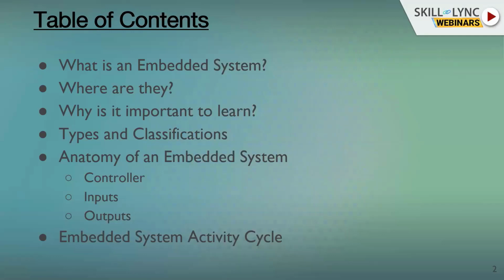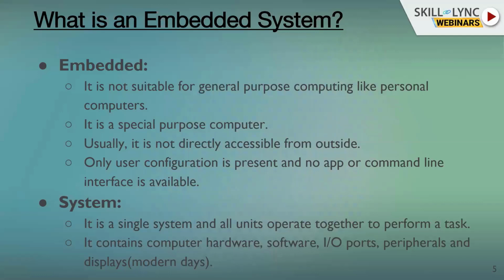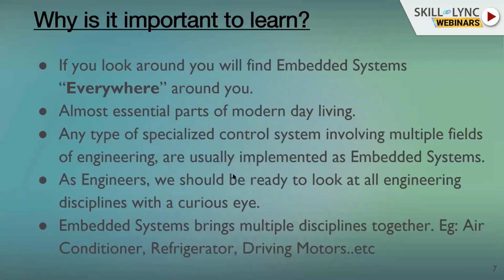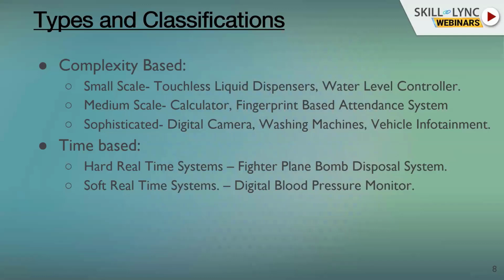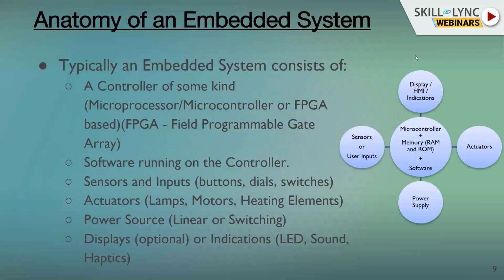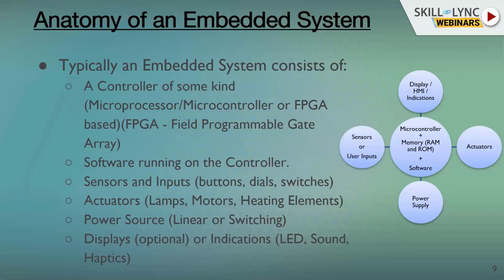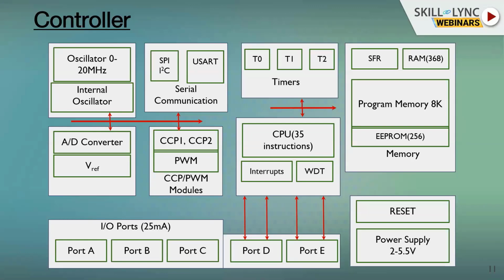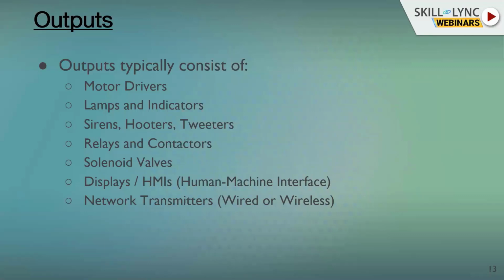Embedded System an Overview (Part - 1) | Electrical Workshop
In this workshop, we will talk about “Embedded System an Overview”. Our instructor tells us the embedded system, why it is essential to learn, types of classification on embedded system, anatomy of embedded system, embedded system activity cycle etc. We also discuss the various career paths and job opportunities.

1. Skill-Lync is an e-learning platform for Engineering students with 1000+ positive reviews on Google.
2. Learn industry-oriented technical skills.
3. Work on 15+ Industry oriented projects. Create a strong profile that will help you get recruited.
4. Have a look at the profile of a student of ours
5. Attend live video conferencing support sessions every week.
6. Interact with industry experts and Skill-Lync support team 24/7 to get your doubts clarified
7. Get recruited with help from our placement assistance team.